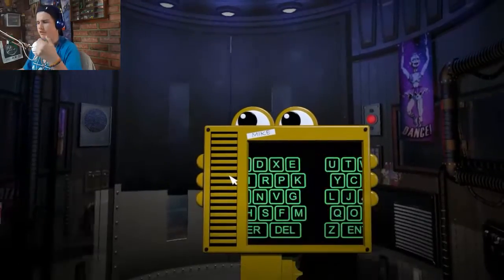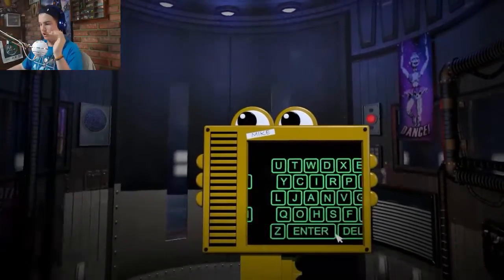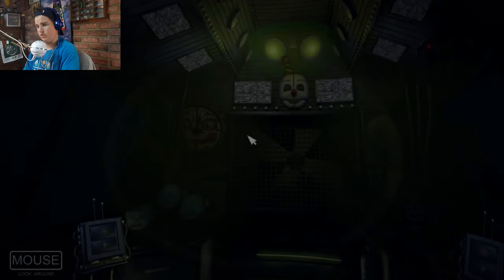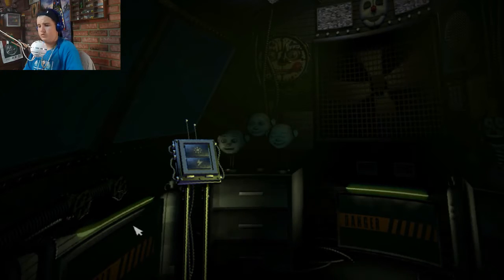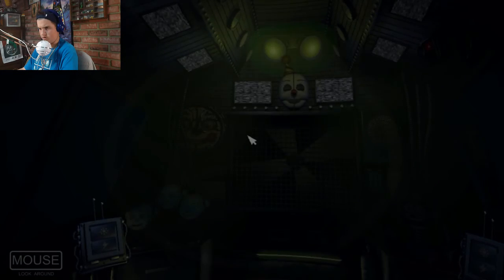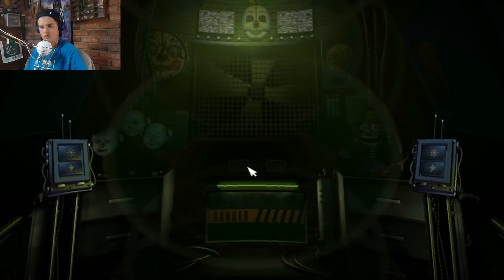FNAF Sister Location||Ep.2- I Might Die!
Hey guys welcome back to another five nights at freddy's sister location video. Today I acctually get right into the action which starts on night 2. Hope you enjoy because it took me a while to play  through. sadly I did not beat it in this video because I don't want an hour video up to be watched. I should have another video of me beating the night up tomorrow or in the next coming days so be prepared for that! anyways that's all i got so enjoy the video!

IF YOU ARE LOOKING TO COLLAB:
Please tell me below in the comments if you want to collab and what you are looking to collab on(Pc/skype/Discord or Xbox 1/360). Afterwards we will set something up! sorry if I don't get to you right away. Thanks I will be in touch

                      and
My Friend NonStop Pro(Cody)

Intro By: TGOD
Outro By: Me :)

AND I'LL CATCH YOU ON THE FLIP SIDE!